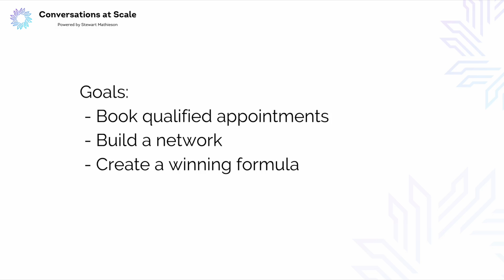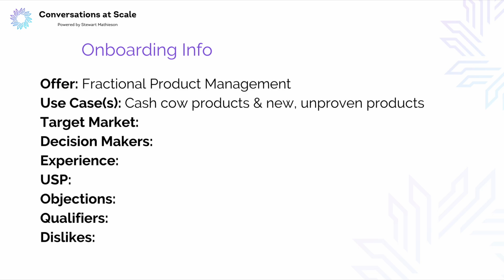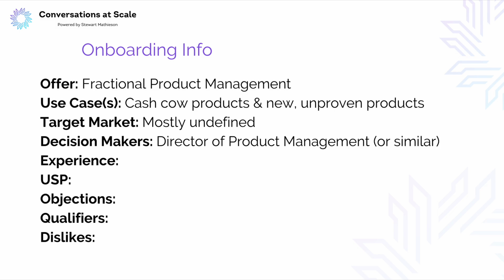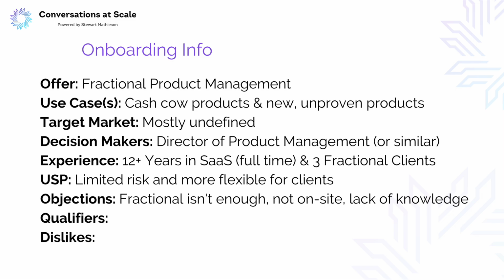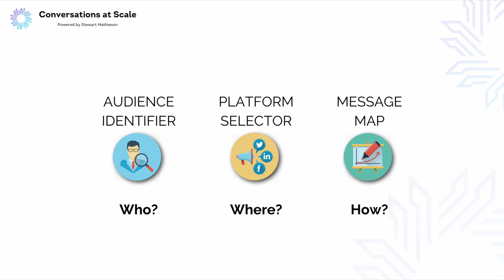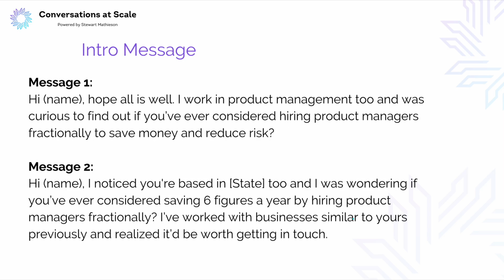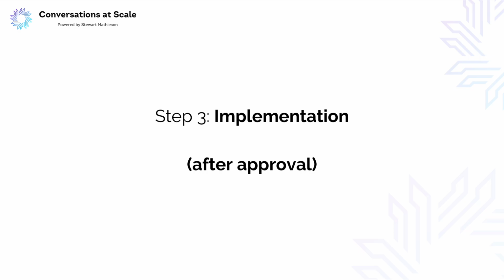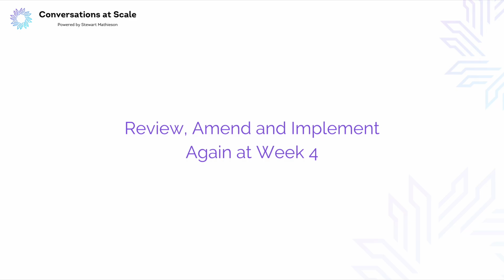Case Study: Fractional Product Manager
Watch this video to learn about how we put our process into place for one of our clients, and the results it brought.